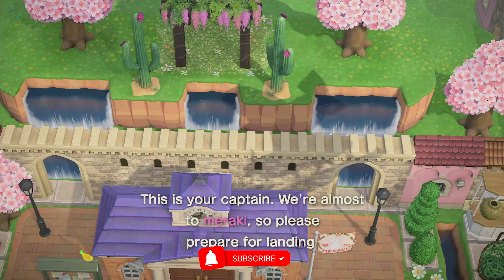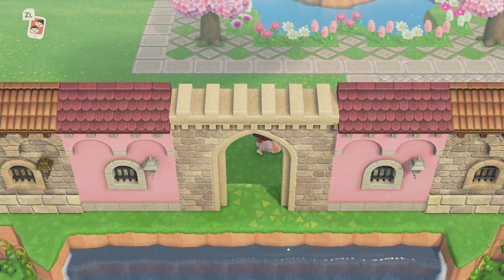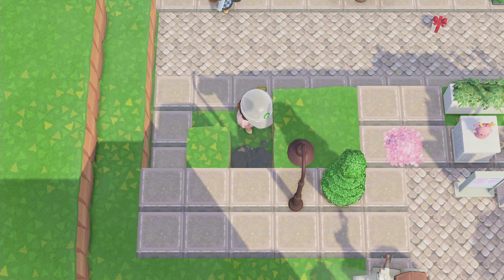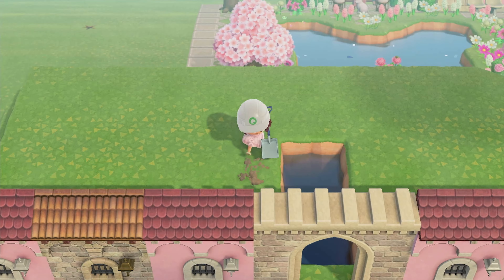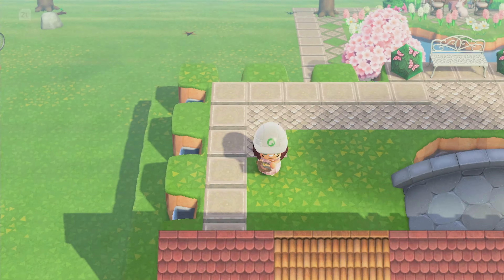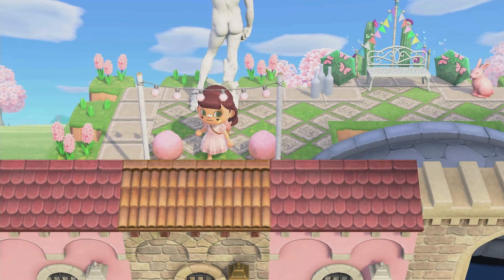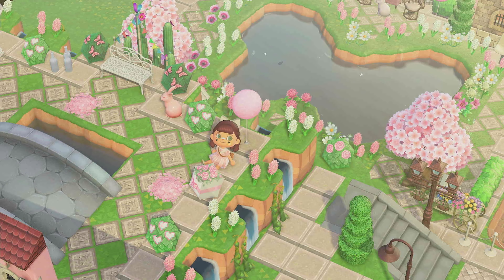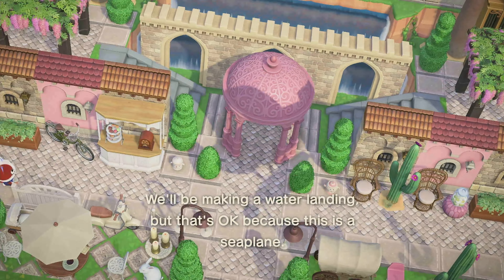Small Space Filler Speed Build | Flyover Build | ACNH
Hey little beans! Today I have brought you a build of two small spaces that you see in my flyover. I went with a medieval/pink/elegant theme for my island Meraki! I hope you like it :)

pfp @cali_acnh
yt banner @jellyfish_crossing
dress @darling.crossing

design codes in instagram highlights